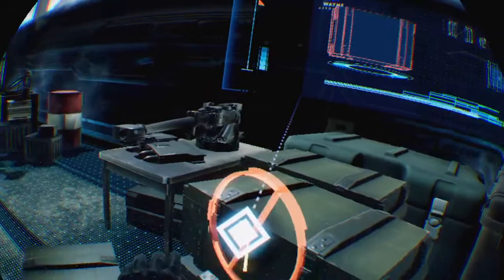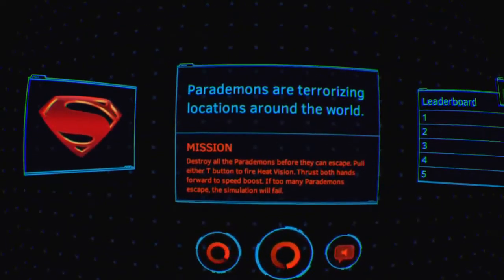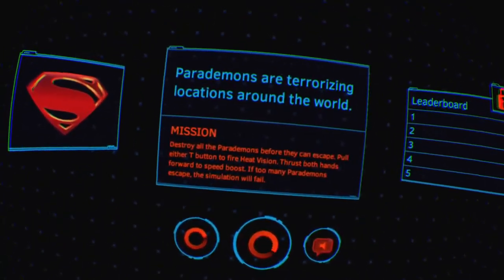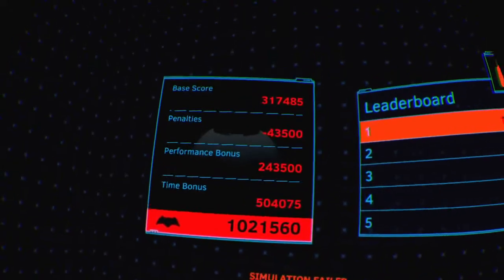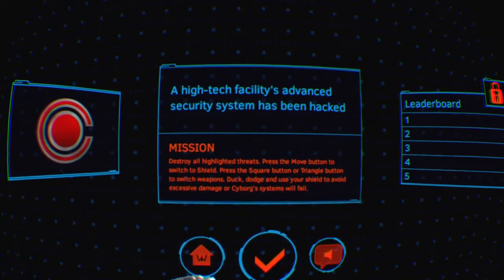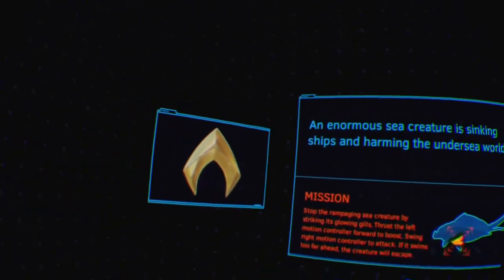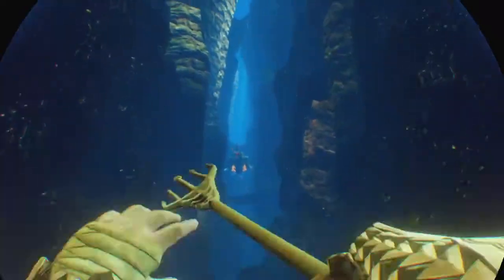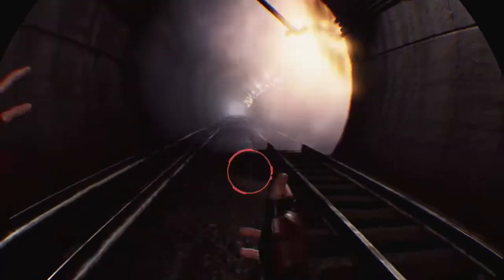Justice League VR Complete Edition!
Welcome to PSVR World. Here you will find PSVR related videos presented in a comical fashion.